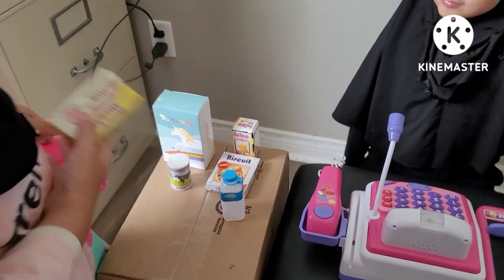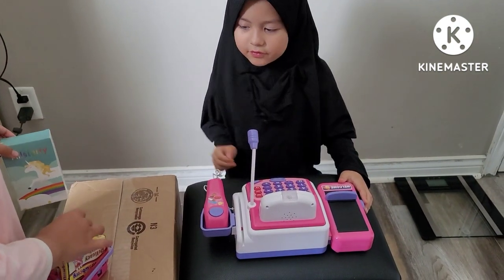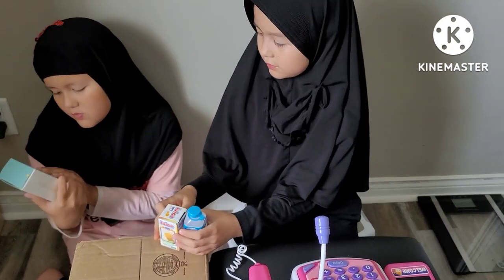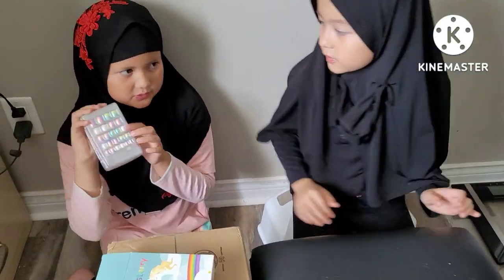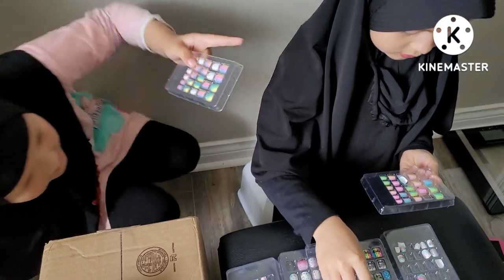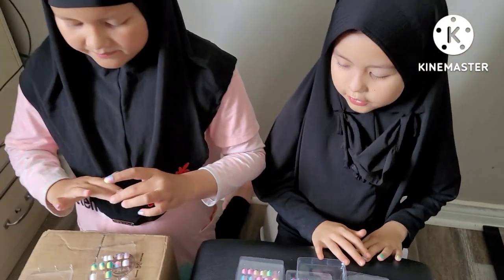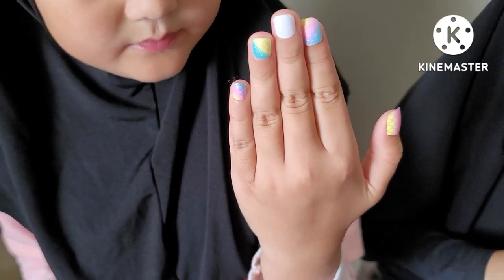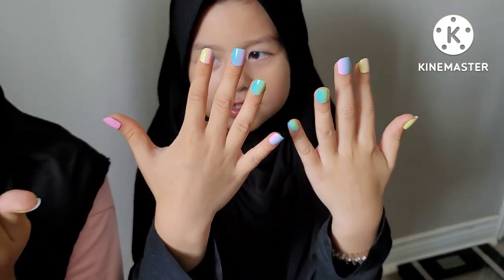Play Cash register toy and Kids Fake nails nyzmn